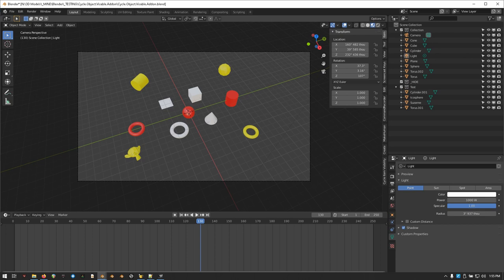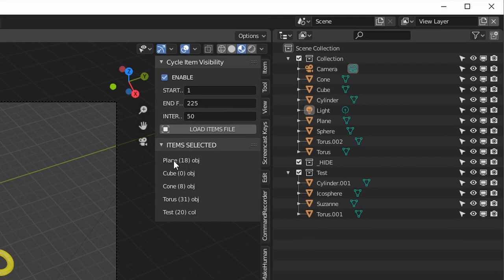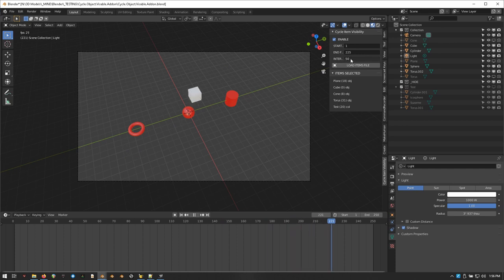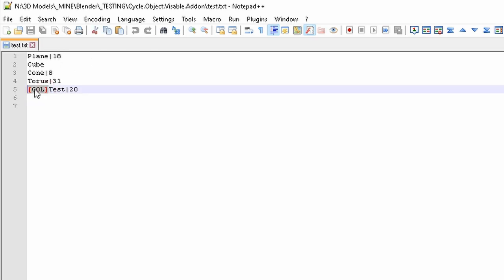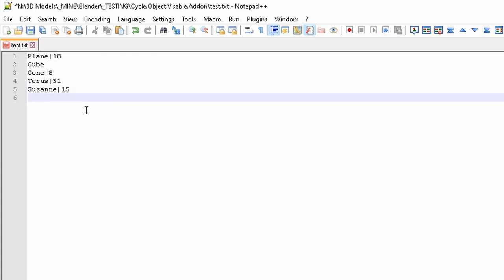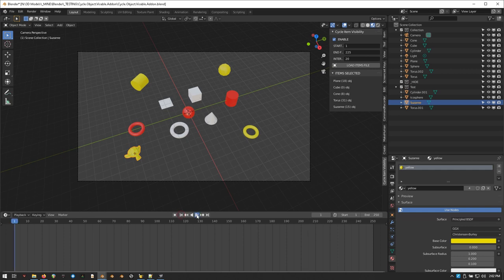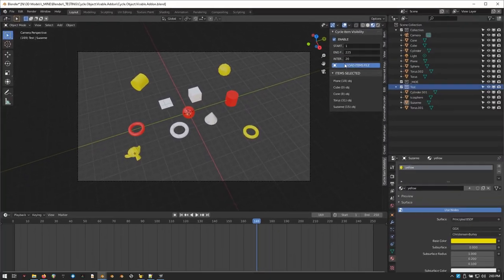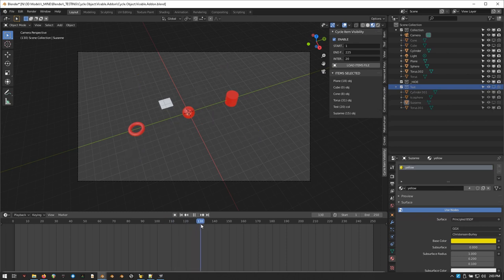Blender Addon: Cycle Item Visibility - (How-to Walk-through)